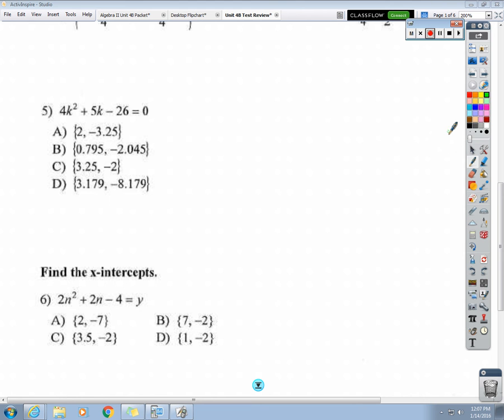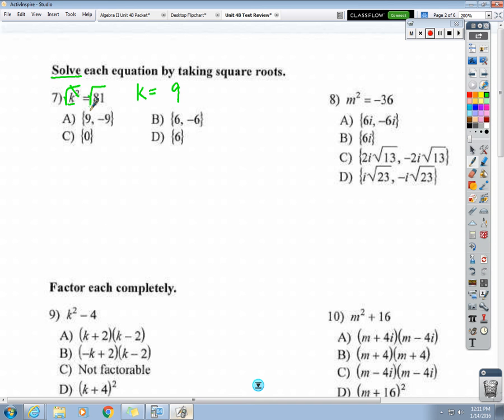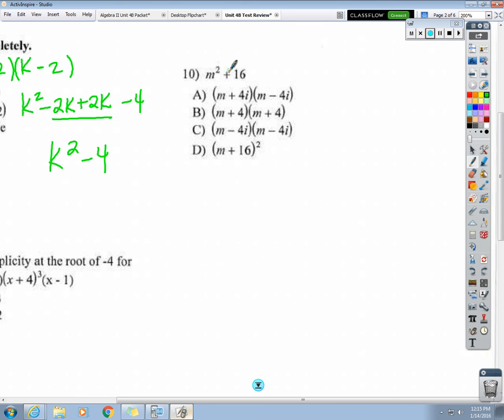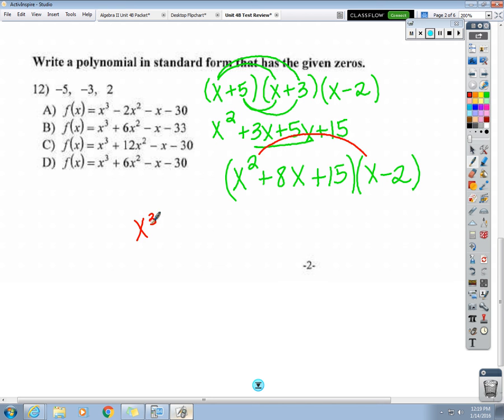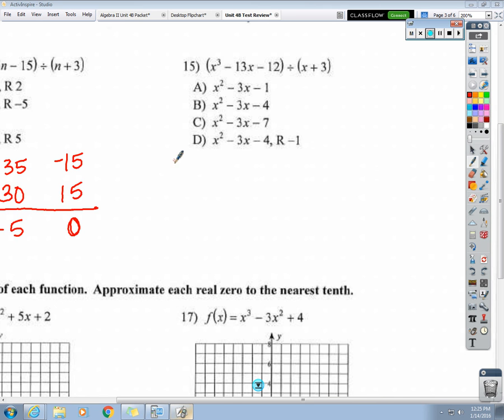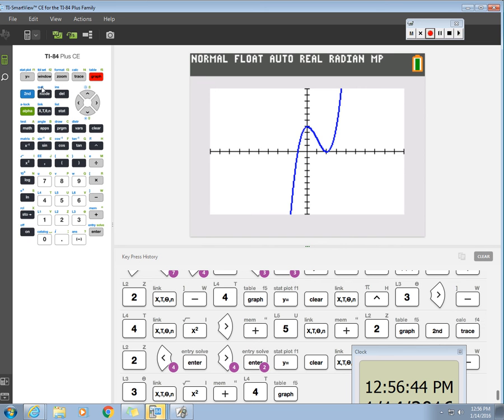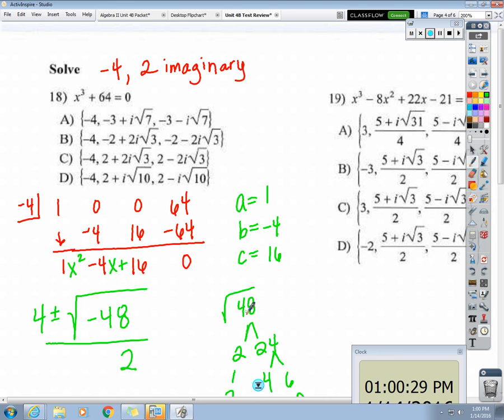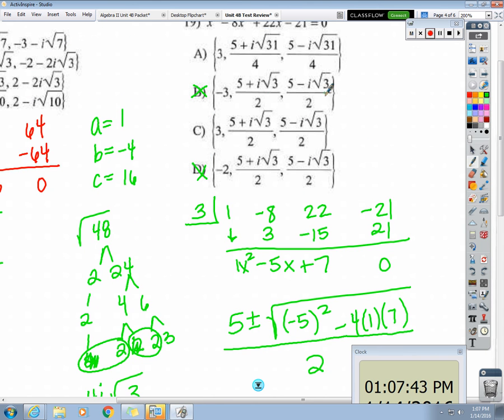Alg 2 Unit 4B Test Review 1 14 16